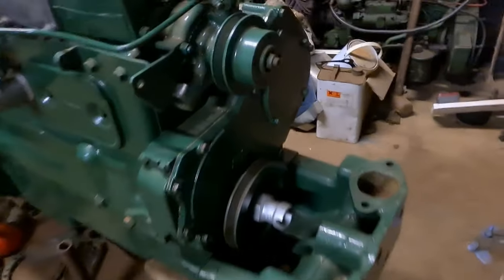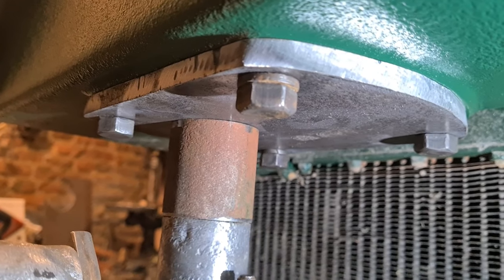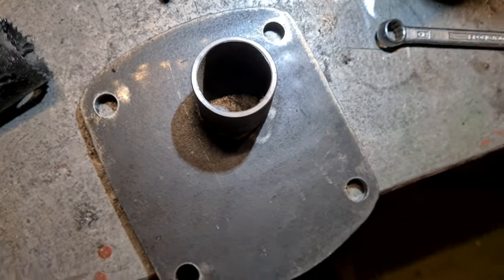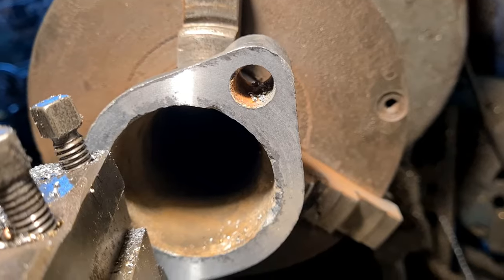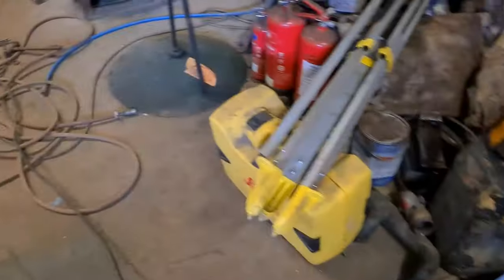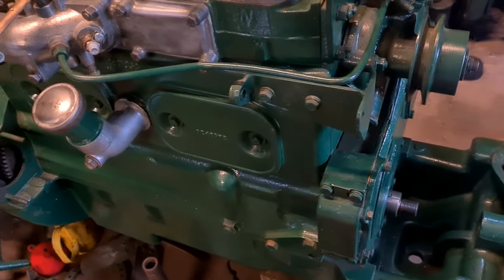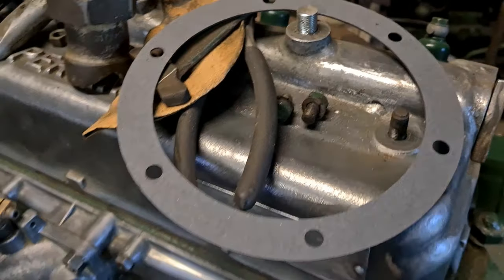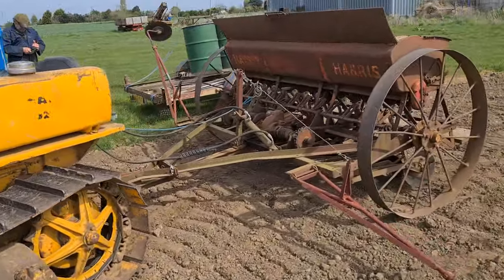PART 16 of STANDARD FORDSON PERKINS4.270 CONVERSION